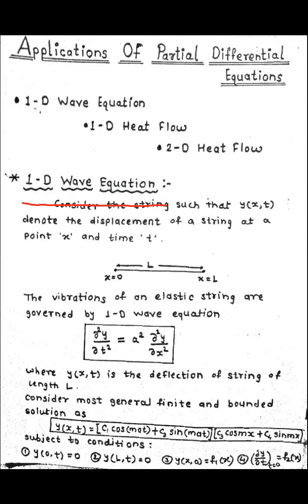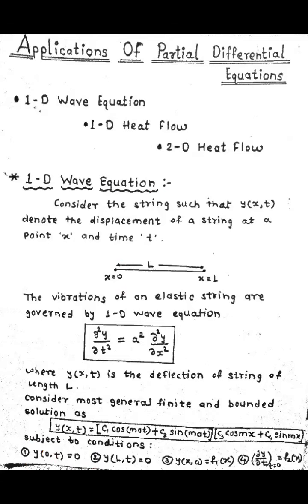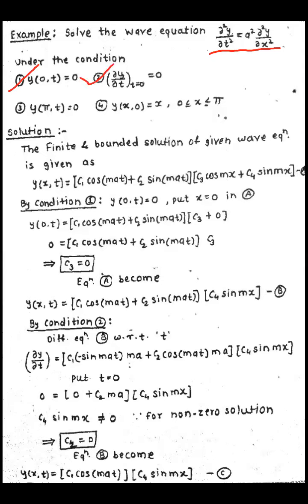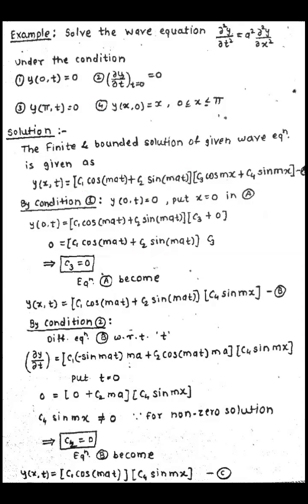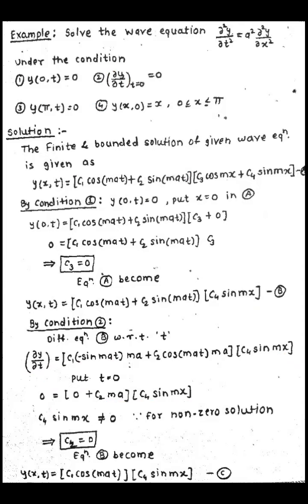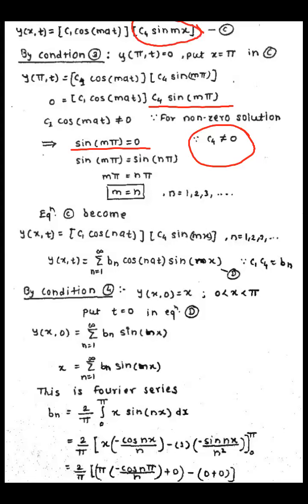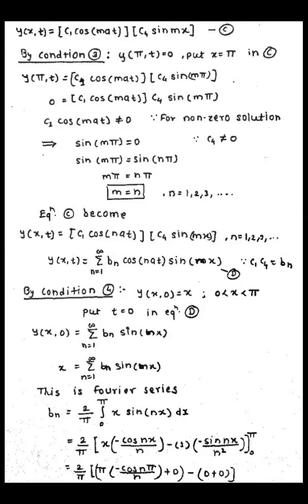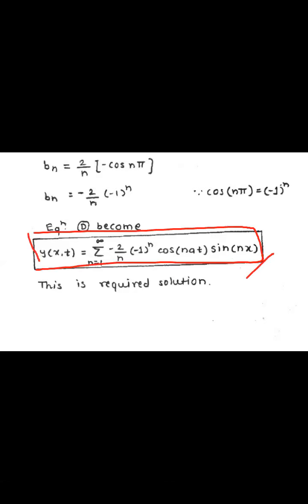1-D Wave Equation : Applications of Partial Differential Equation